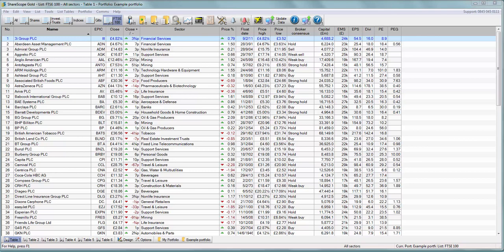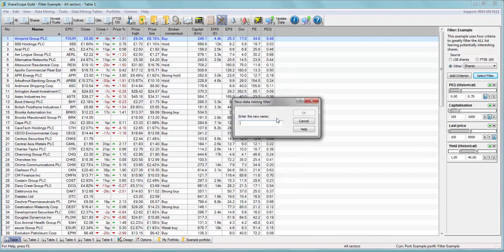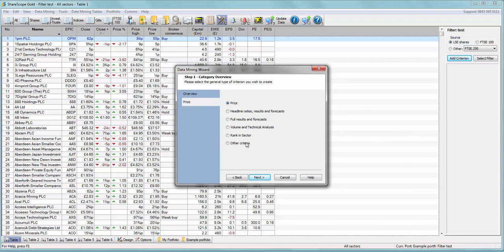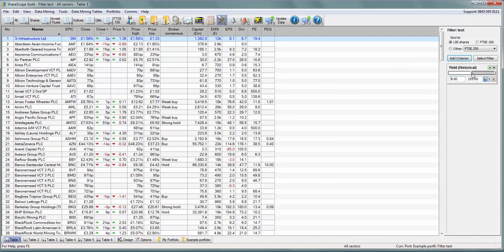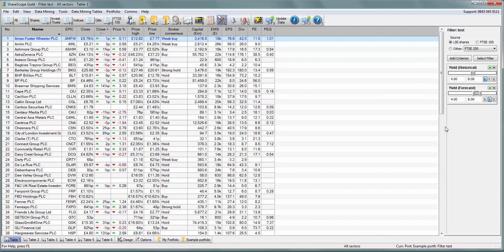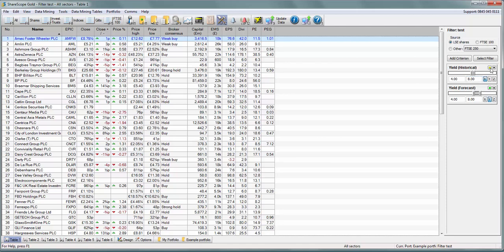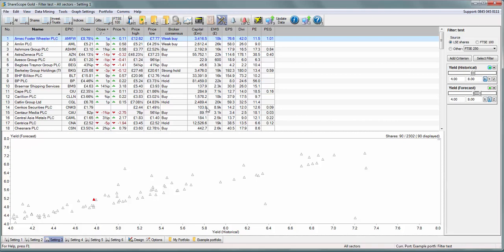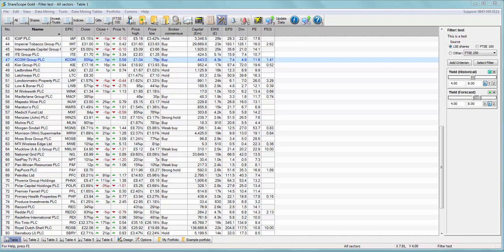ShareScope - Basic Data Mining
A Guide to ShareScope's Data Mining (stock-screening) facility